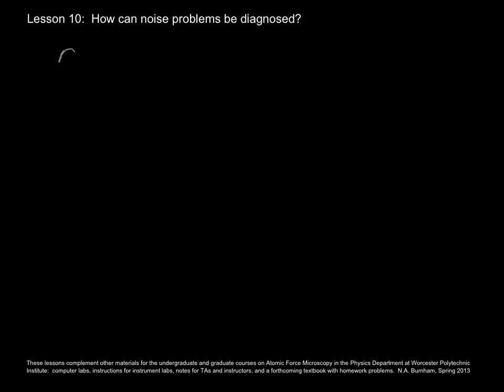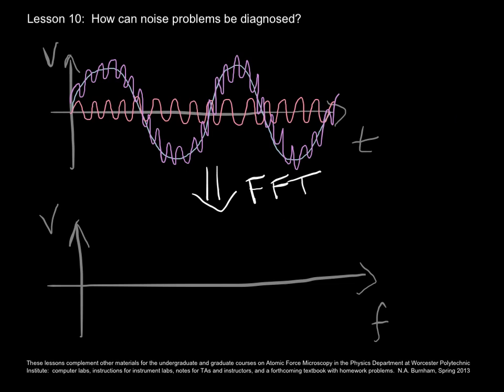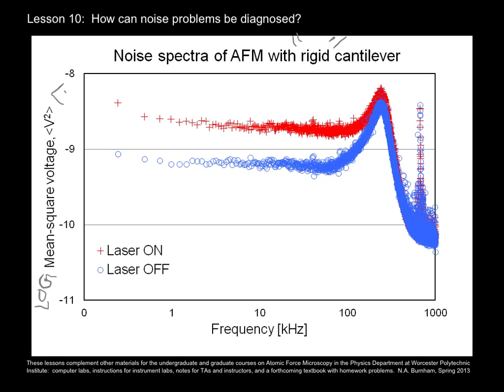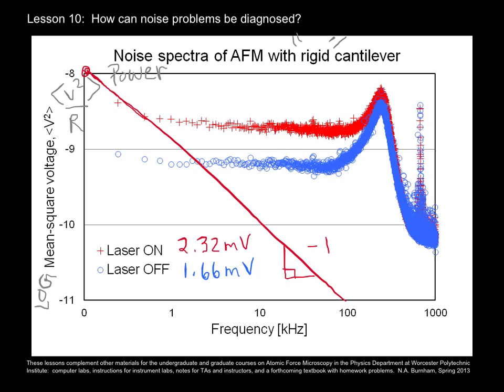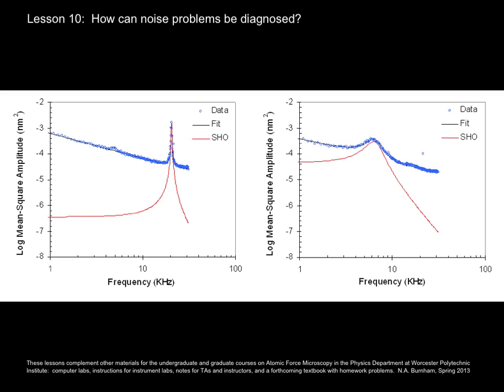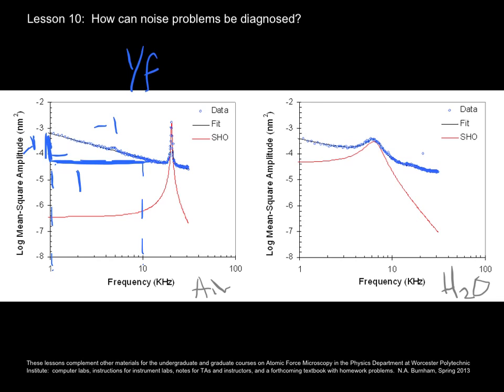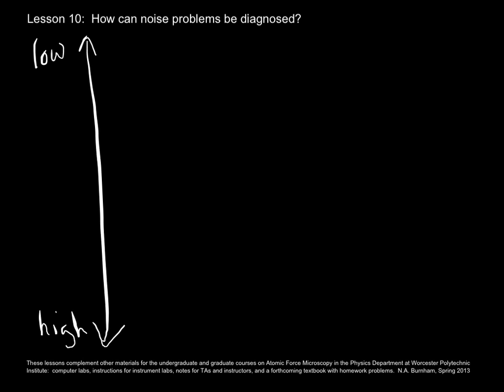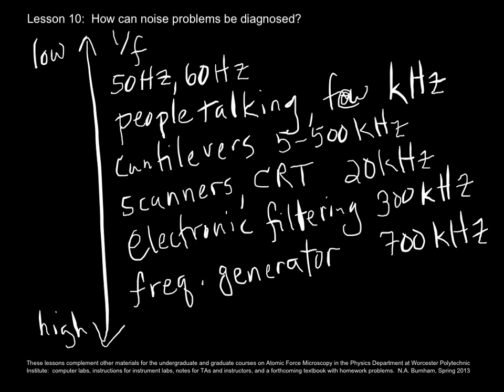AFM Lesson 10 - Fourier transforms for noise analysis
More details on Fourier transforms for noise analysis can be found in Sections 2.3 and 2.4 of the textbook Atomic Force Microscopy: A Concise Introduction,